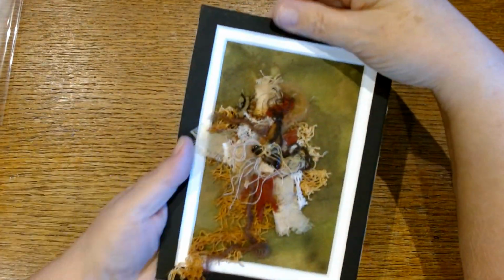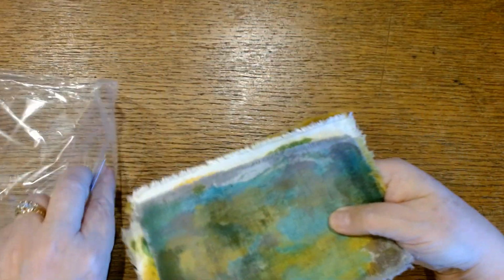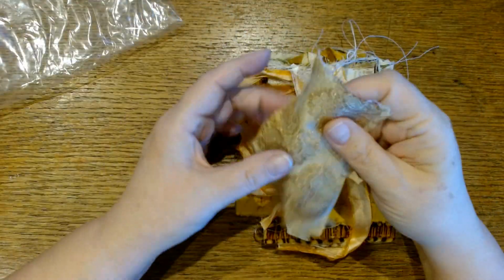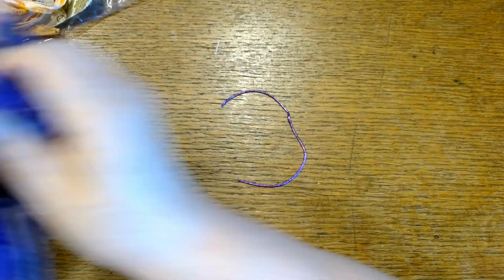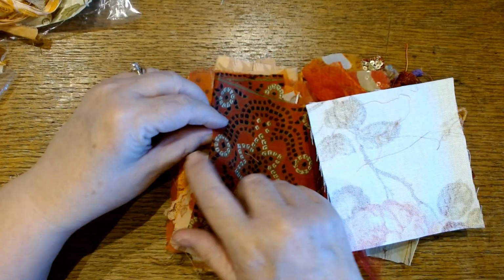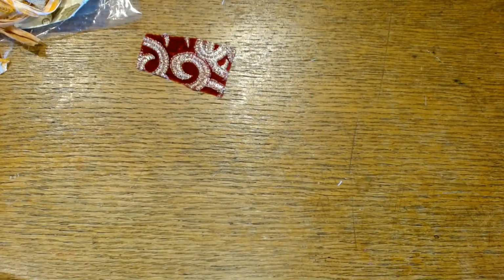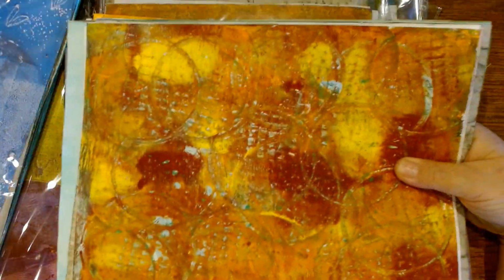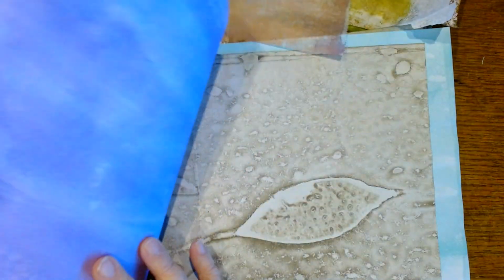Packing a HUGE Order - What Did She Buy?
Collage papers. Fabric. Book Kits and MORE! Take a look at all the goodies I am packing up into this one big order. I am so very grateful to all who support me, by watching my videos, by commenting, and by shopping for my art and art supplies.

There's a small sale going on right now on my website for some items so if something in the video catches your eye, you might want to go check it out.

💜 Etsy shop